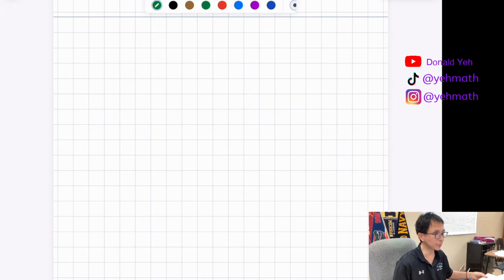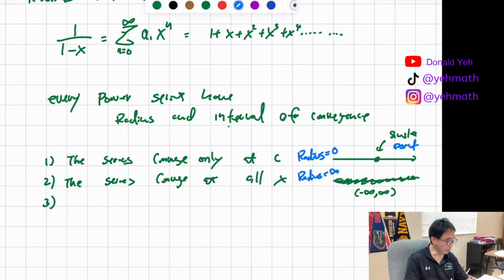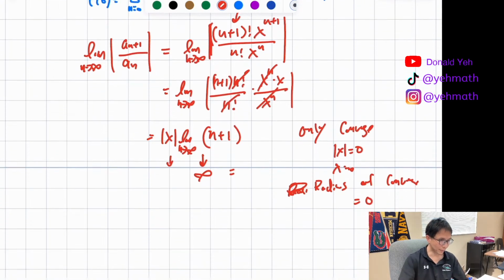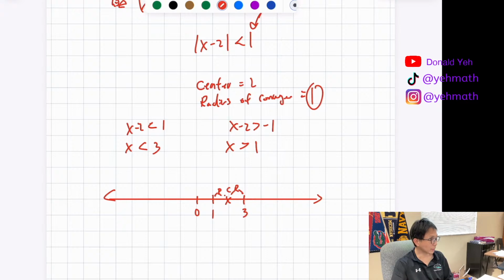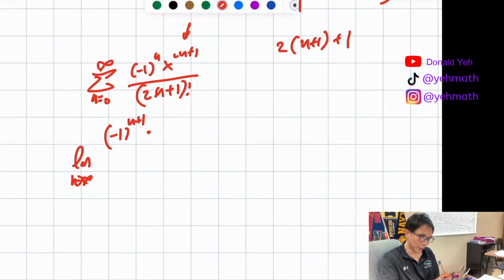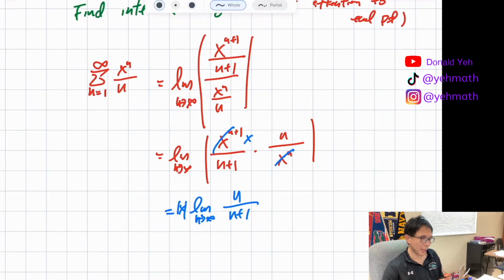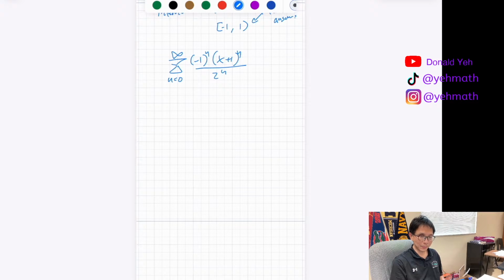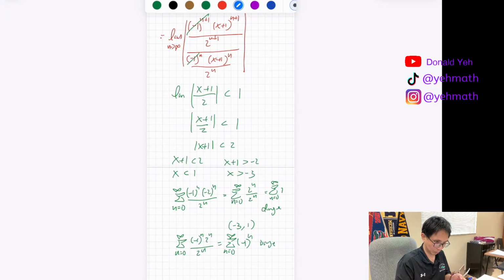AP Calculus Power Series 2